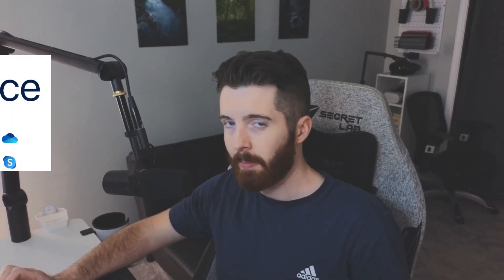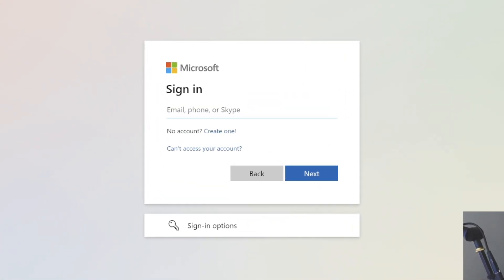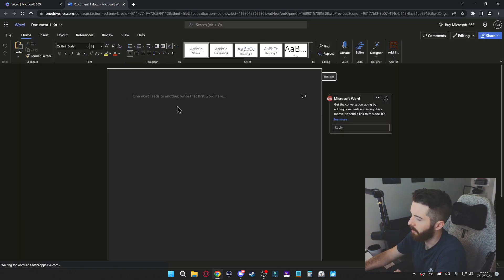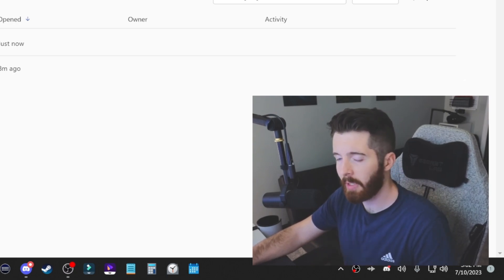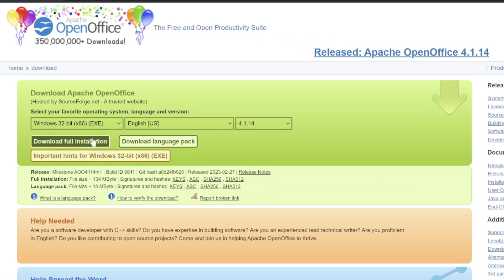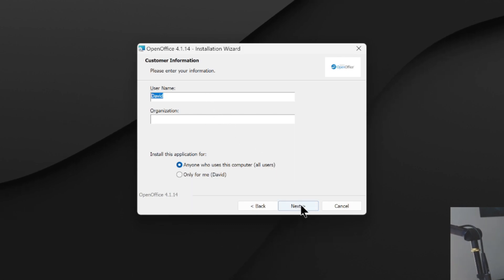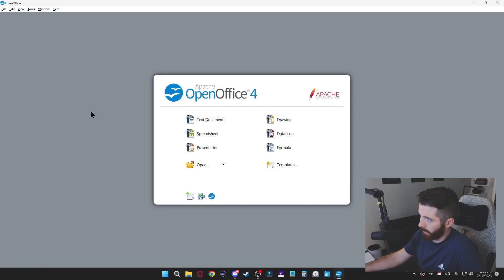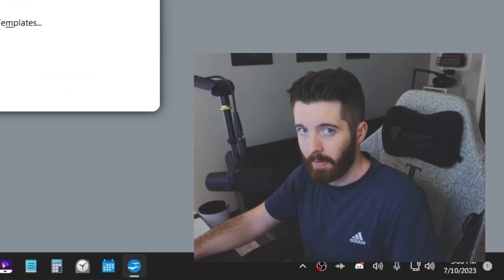How to Get Microsoft Office 365 for FREE | Word, Excel, & PowerPoint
Microsoft Office is expensive but this video will show you TWO methods for you to be able to create all of the Word documents, Excel spreadsheets, and PowerPoint slide shows that you need.